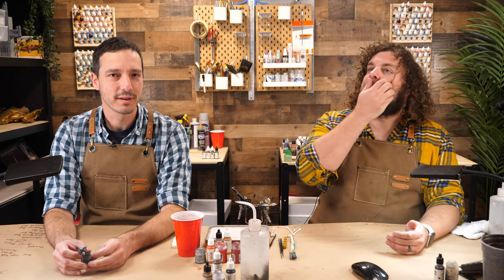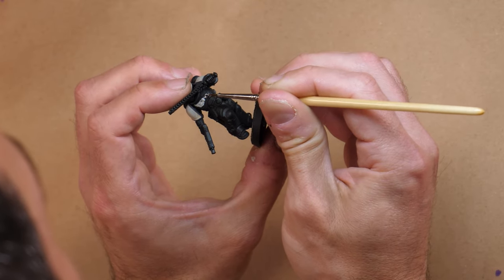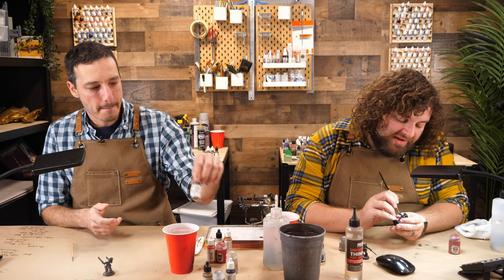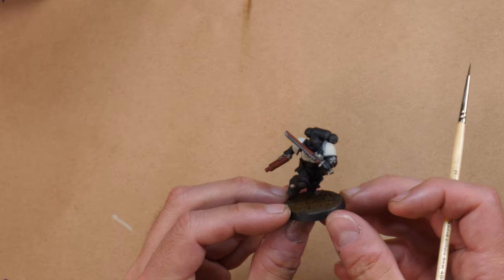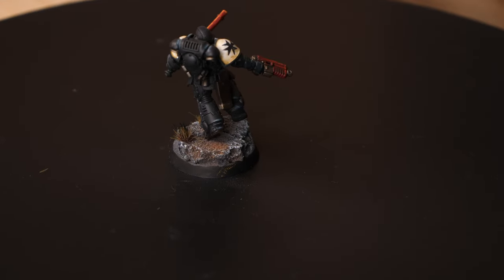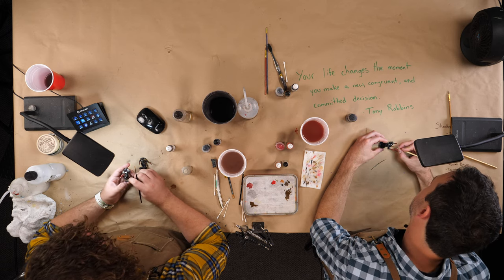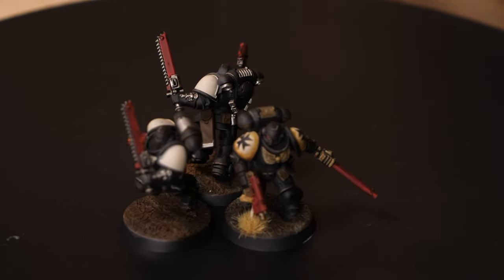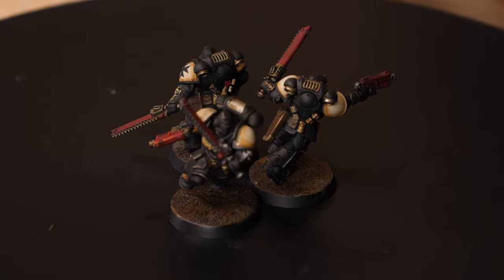The Less Blue Black Templar Recipe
Brett is starting a new army, the Black Templars, and his in quest for Black Templars that don't look so blue he's skipping the "if you want to paint black, paint blue" mantra and making use of. brown! Join along with Zach as Brett takes us through this warmer look for painting black.

Hobby Links

▶ Micro Sol/Set Decal Solution
▶ Squeeze Bottle for Cleaning Airbrush
▶ Airbrush Primer

Join the Titans Community